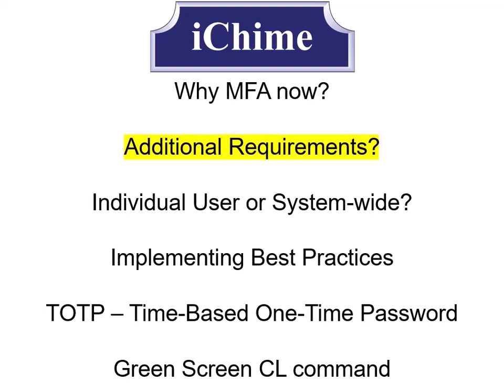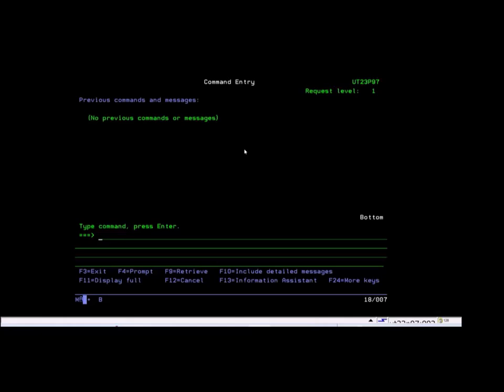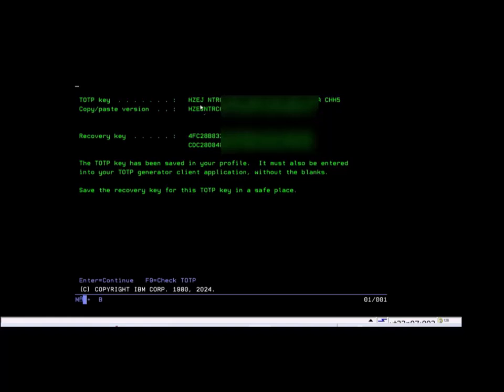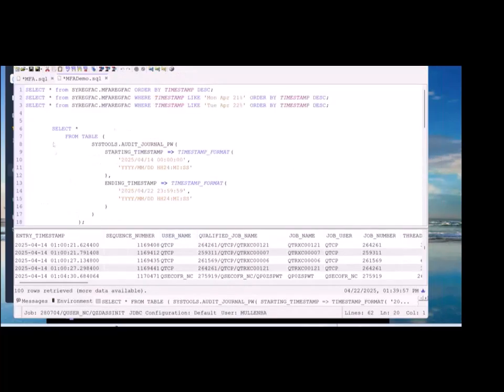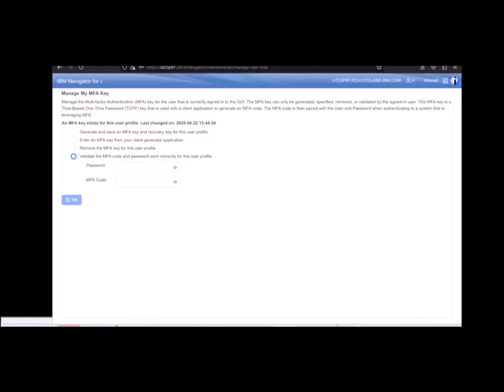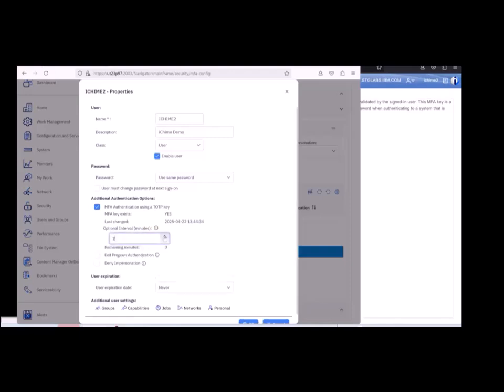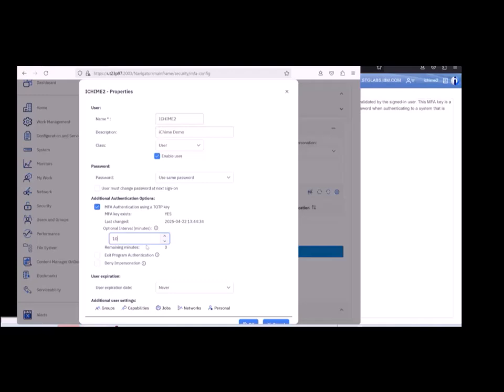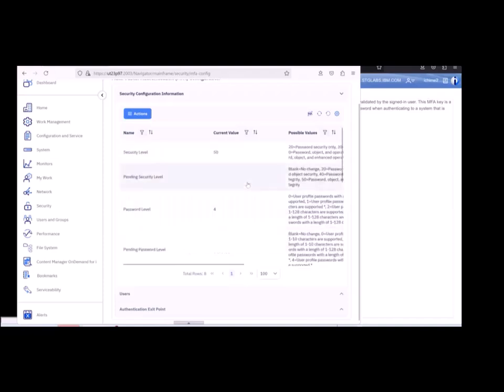iChime Implementing Multi-Factor Authentication on IBMi with special guest Tim Mullenbach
Watch IBM's Security Business Architect Tim Mullenbach perform a live demonstration of implementing MFA on IBMi